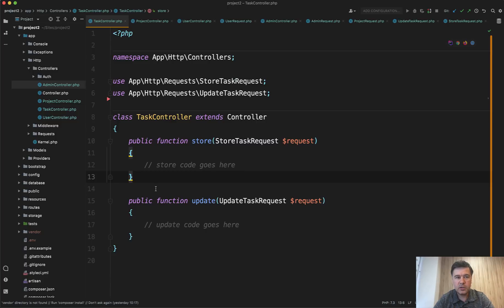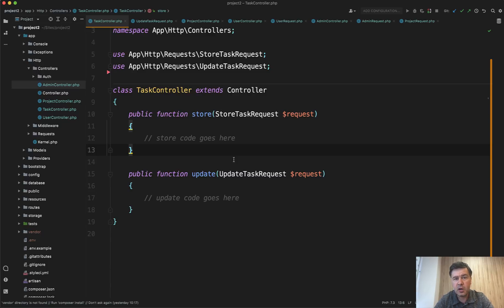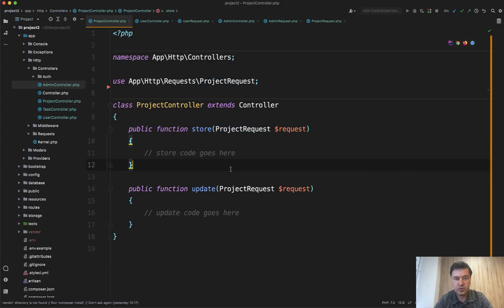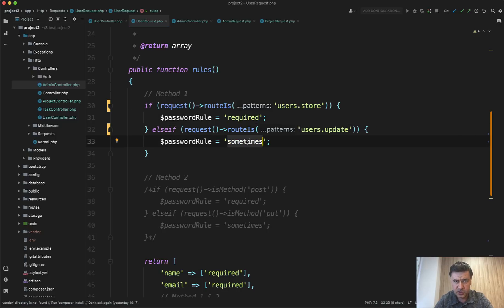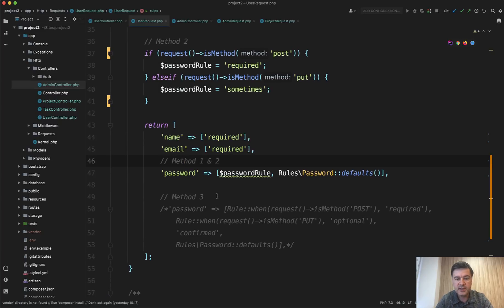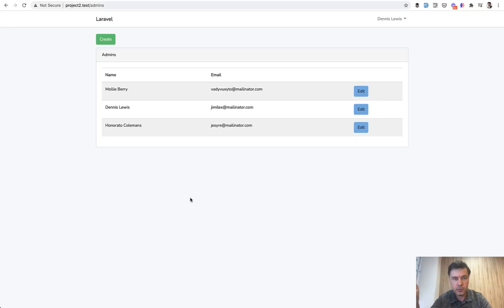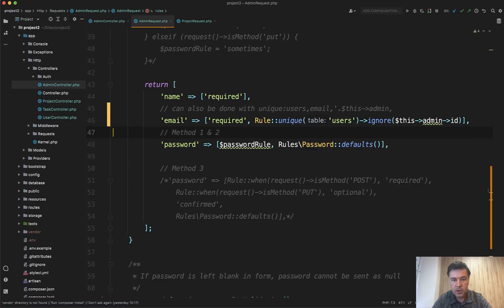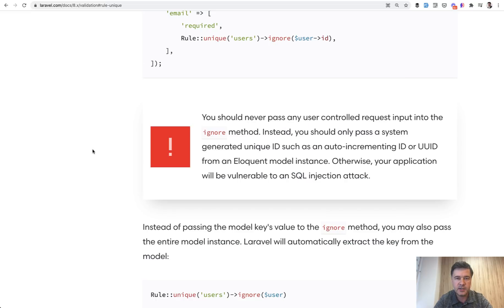Laravel Form Request: Store/Update - Same or Separate Class?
Let's dive into some examples of how/when you would use the same or separate Form Request classes for validation. Spoiler alert: it's mostly a personal preference.